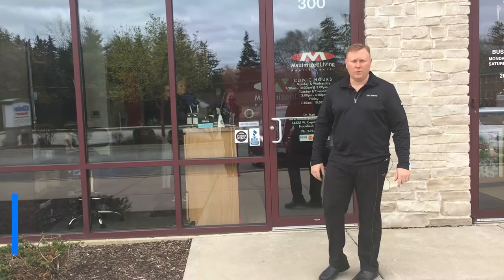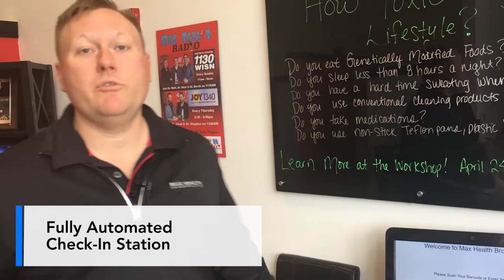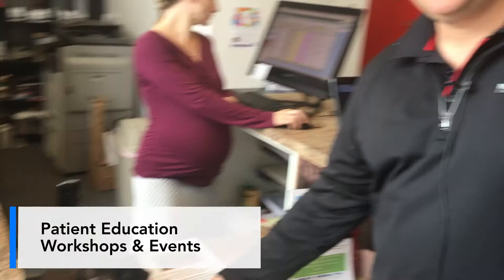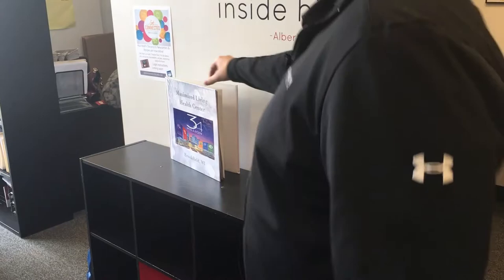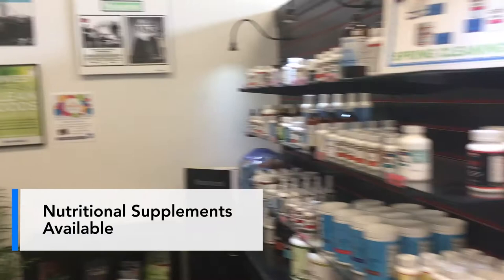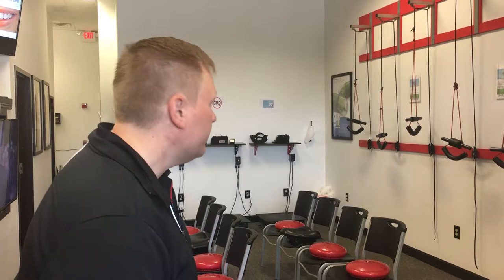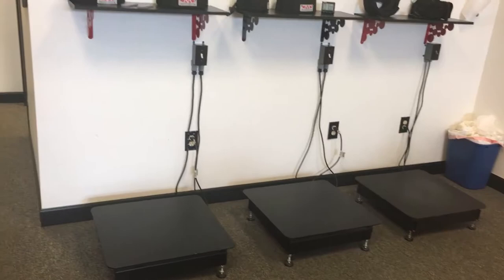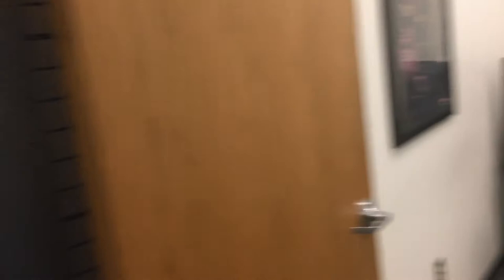Max Health Chiropractic - Video Tour!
Check out our Max Health Chiropractic office - we look forward to seeing you here!

-Dr Matt Frahm